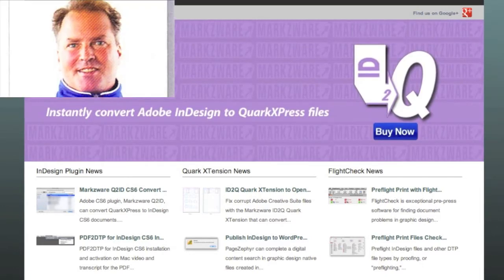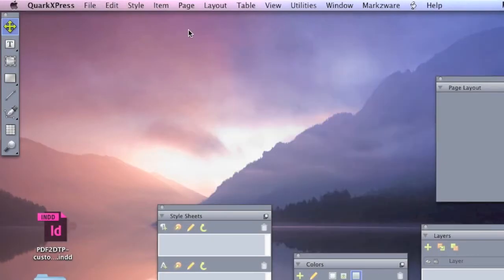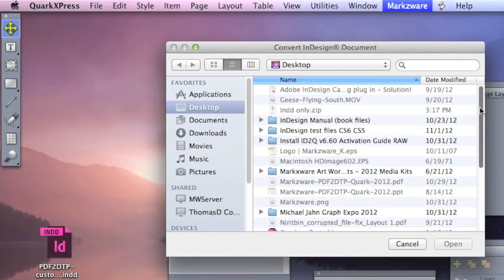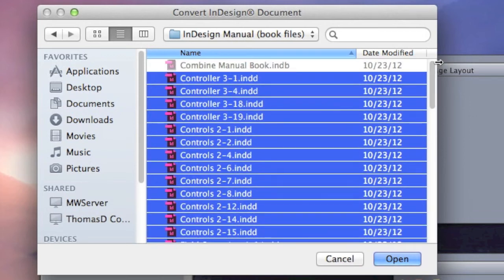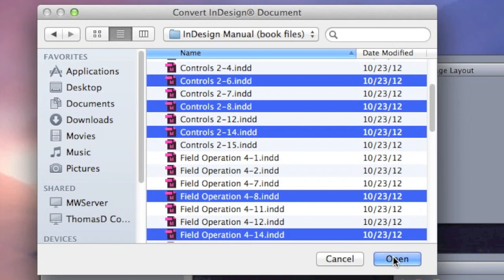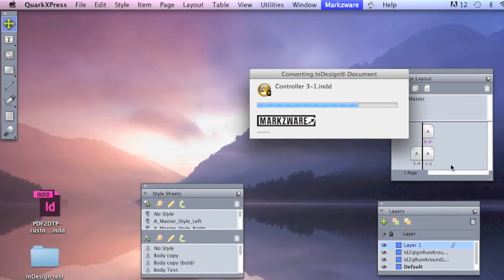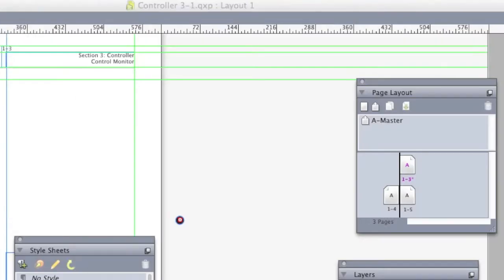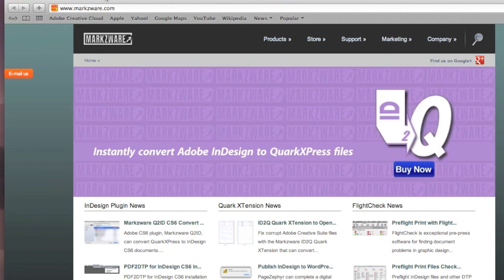InDesign to Quark - Batch Convert Multiple InDesign Files to QuarkXPress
InDesign to Quark! Batch convert multiple InDesign files to QuarkXPress, via ID2Q v6.60, Markzware's QuarkXPress XTension for file conversion from Adobe InDesign to QuarkXPress.

Can I batch convert an entire folder of InDesign files right into Quark, officially known as QuarkXPress, of course?
The answer is yes! Watch how to batch process InDesign files, as demonstrated in this desktop publishing (DTP) HD software video tutorial.

Note: The stand-alone IDMarkz app replaces the ID2Q QuarkXPress XTension and allows users to convert InDesign to QuarkXPress, Affinity Publisher, older InDesign versions & more